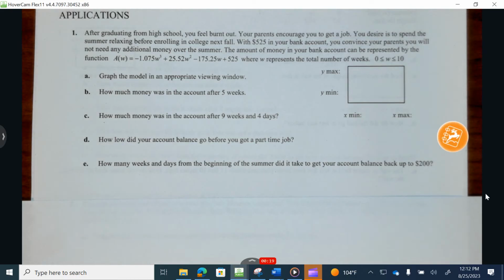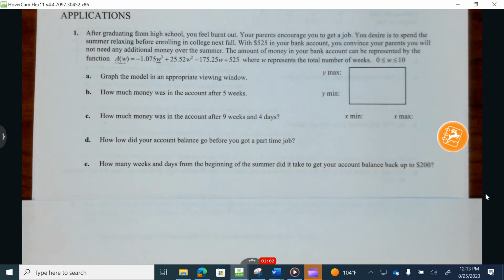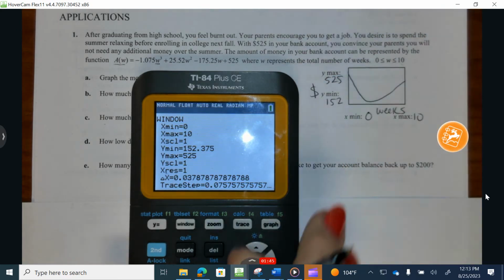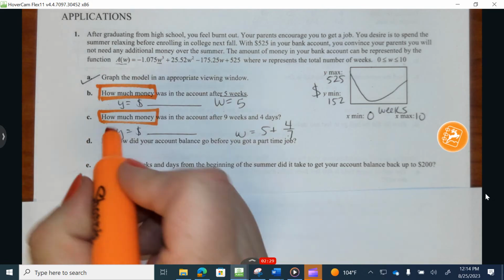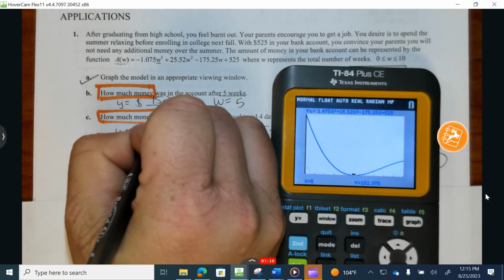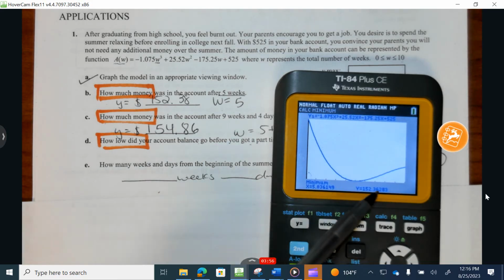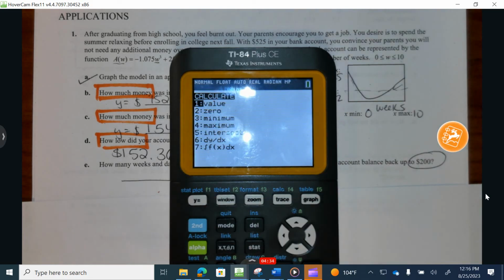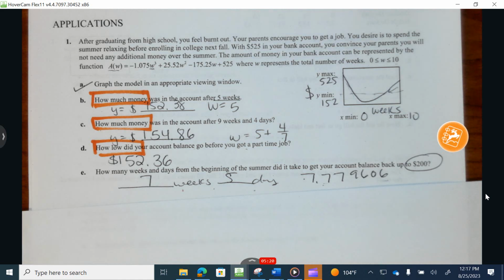Unit 1 Applications I - Version A